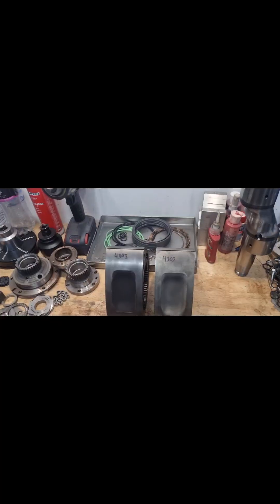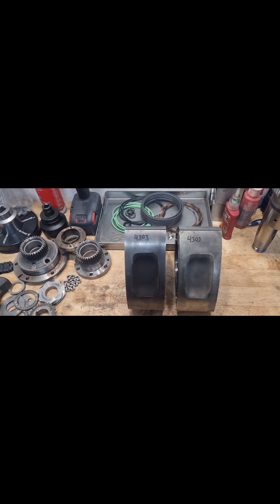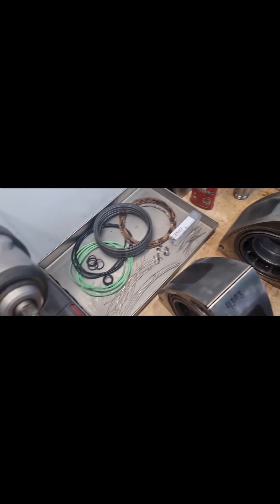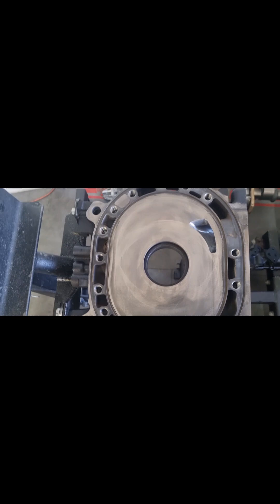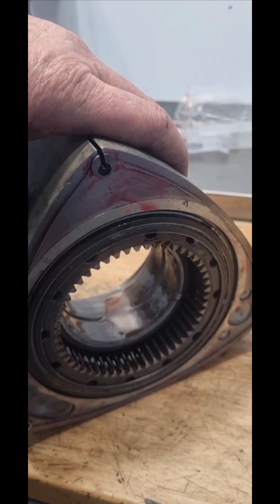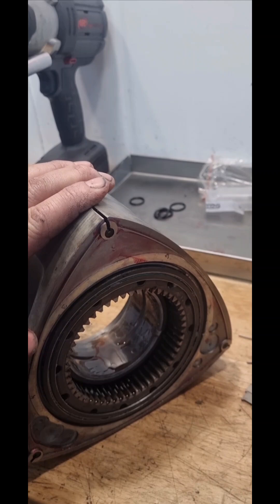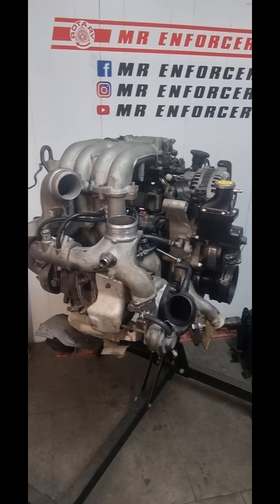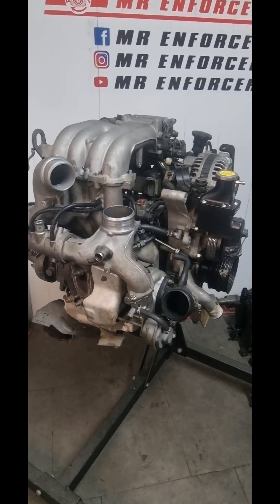mazda crate engines... good or bad idea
mazda crate engine expired prematurely
rectifying the issue

not the first mazda apex seal we've seen break in this same way
we strongly recommend replacing the mazda 2mm 2 piece apex seals